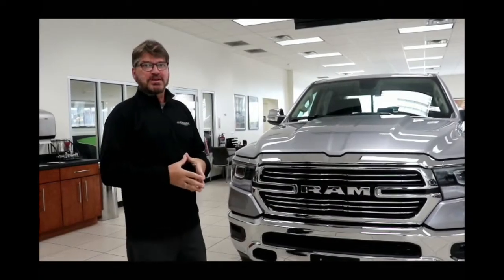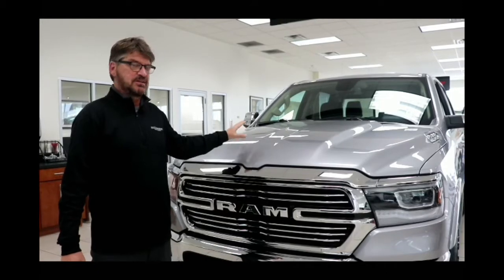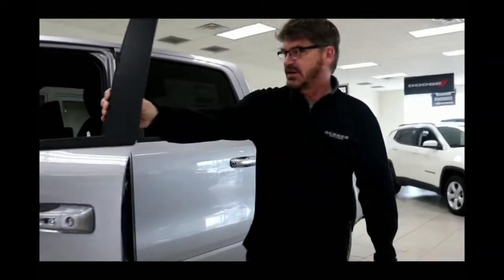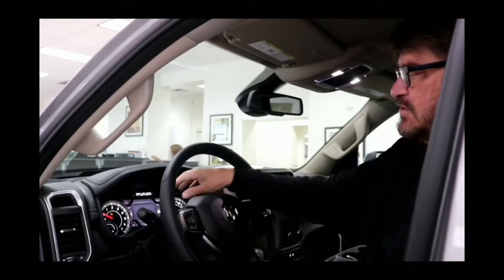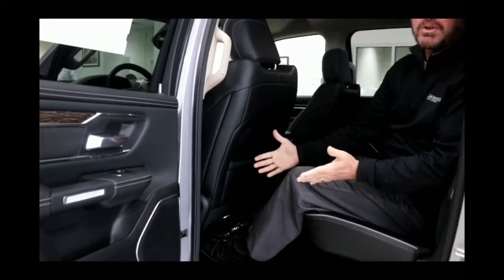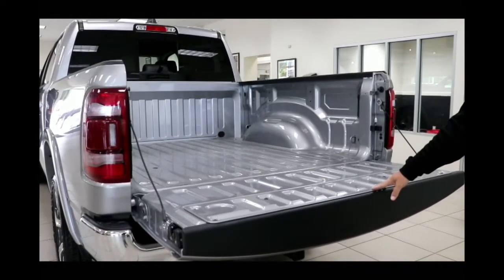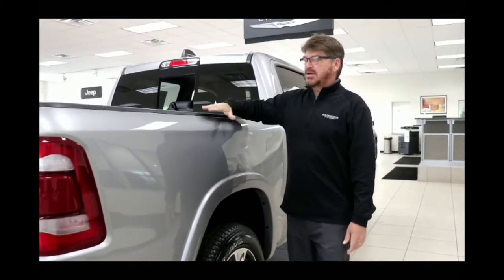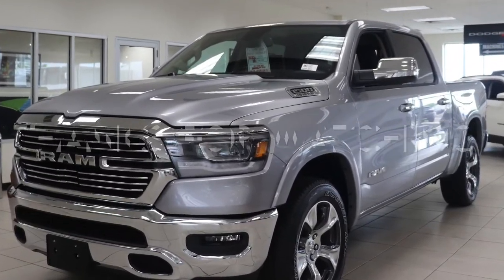2019 RAM 1500 Laramie Crew Cab 4X4 | Klaben Chrysler Jeep Dodge Ram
Introducing the Brand New 2019 RAM 1500 Laramie Crew Cab 4X4 5'7 Box!!! This is a top model Laramie edition with lighter body and updated hood and side ornaments. New technology with heated and cooled seating. Apple Carplay and Android Auto, perfect companion to the 8.4 inch touchscreen. Best in class seating in the rear, 20 inch wheels, and new aluminum lift-gate.